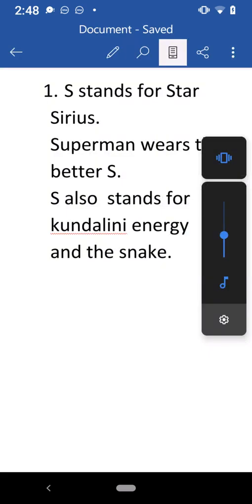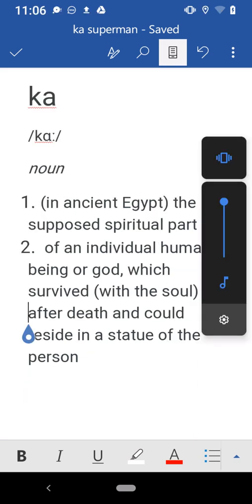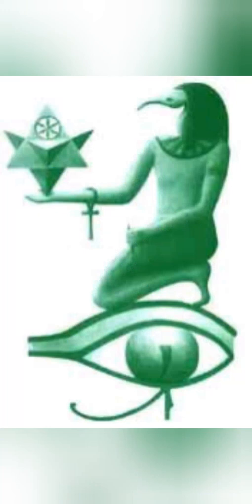Bobby Hemmit Superman Decoded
This is not Bobby talking. This is a simple metaphysical  decoding of Superman. Direct points. Not really for beginners. I just wanted to get the info out quickly. I have limited technical resources. I did not explain the points. If you are on the Bobby frequency.; you get it. Videos take a lot of work. It is hard to put up the supportive photos for the research. May your consciousness increase. All thanks to Bobby for my knowledge. I understand all. One thing I did not say about in Superman is the three villians dressed in black. (Maybe that is a role reversal  It is the cosmic judgment if the beast. One day to be played out ) Maybe I will make a part two.  Message here: Recognize your power. Start  saying what you want. Bring this to an end.

Example of your greatness. (Down plaryed. You never hear of her) This is a super woman on ice.